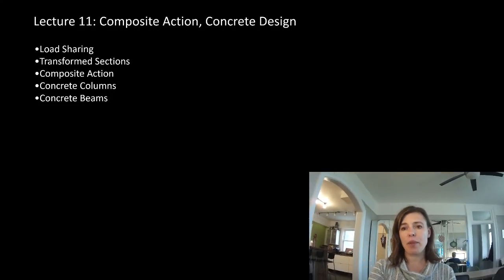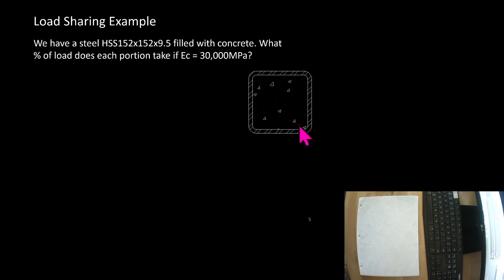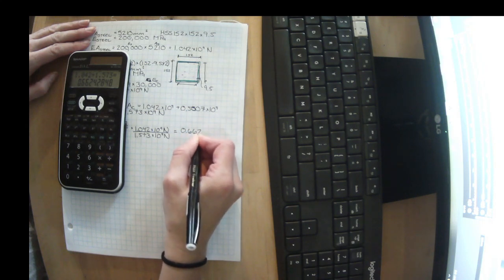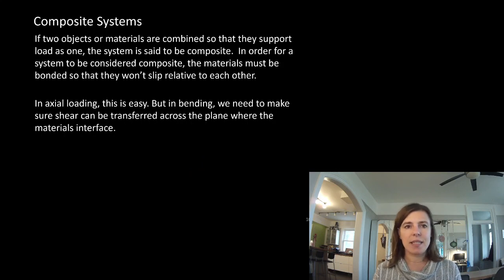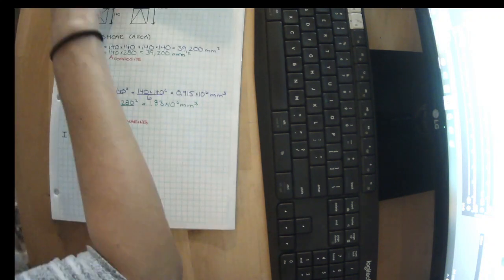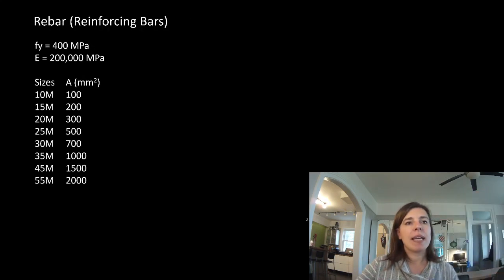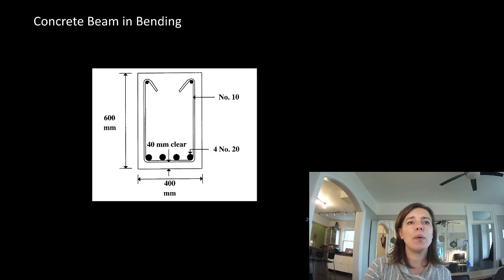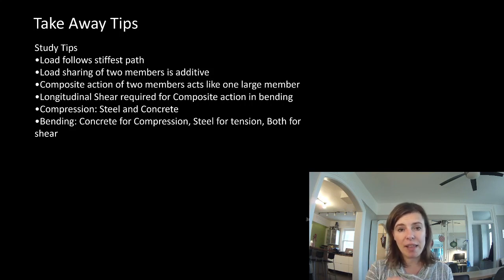ARC281 2020 Lecture 11